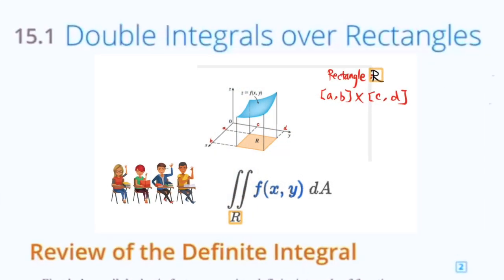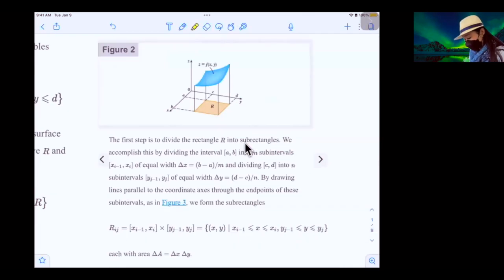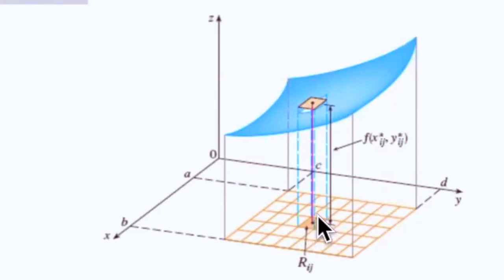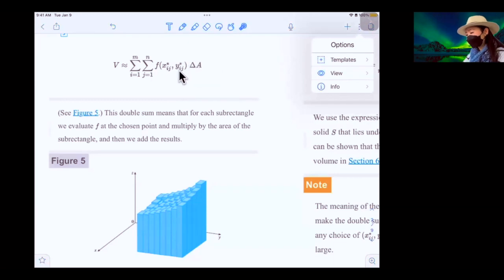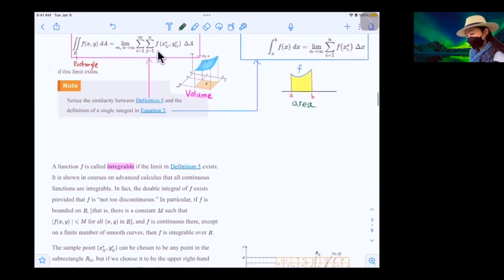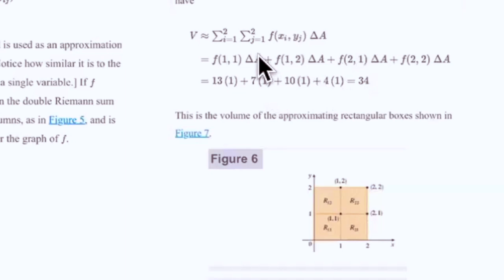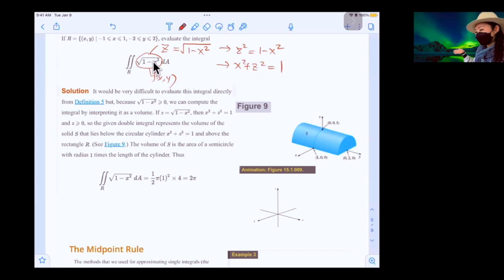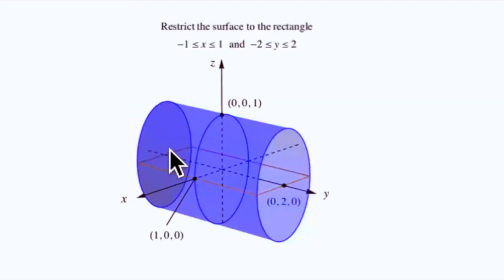Math 110C 15.1 Double Integrals over rectangles (Part 1)